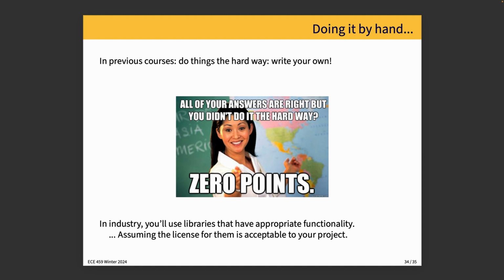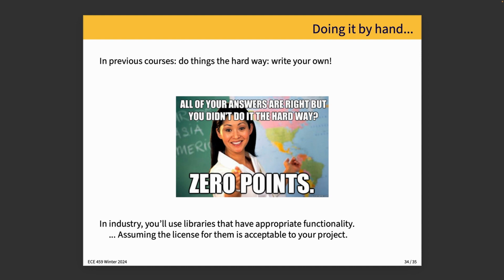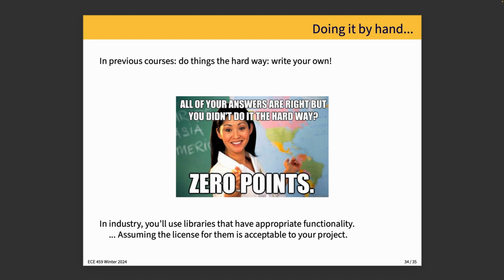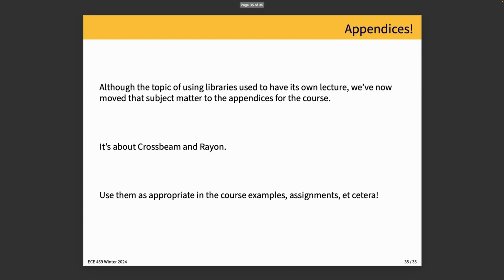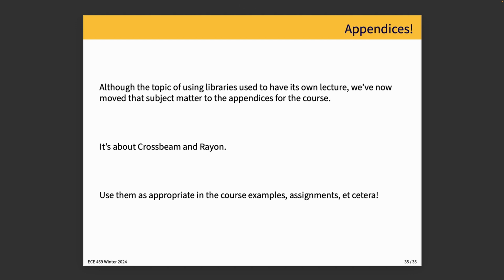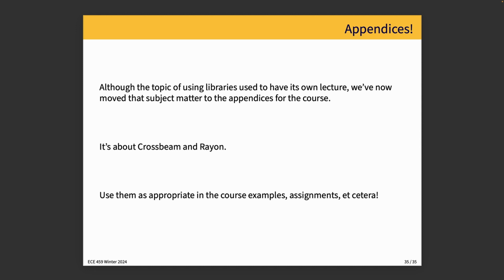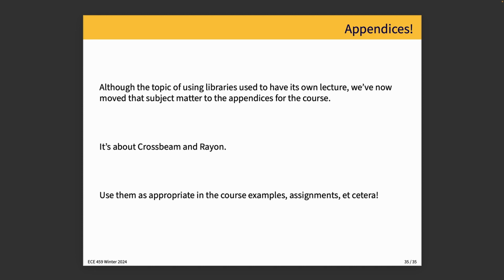ECE 459 Lecture 4: A Note About Libraries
In the past we used to require you to do things the hard way -- not so now. Crates are important, useful, and something you will surely want to take advantage of.